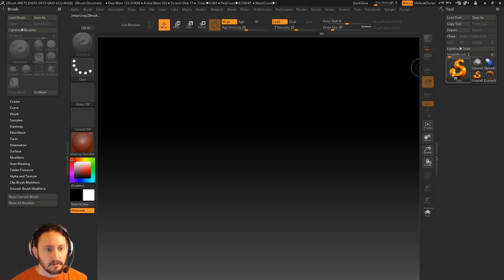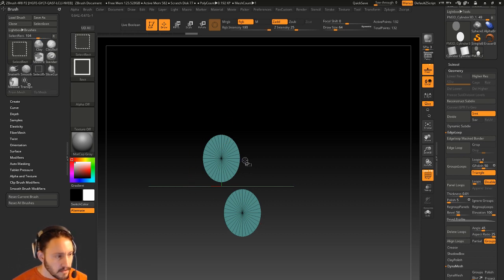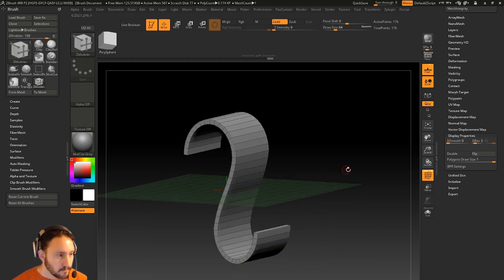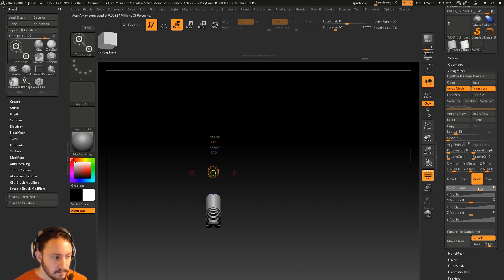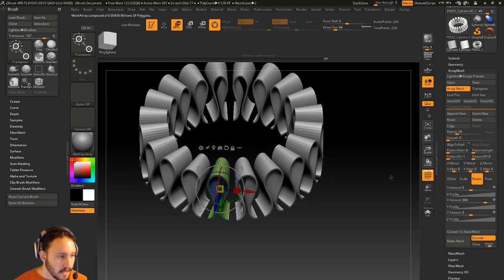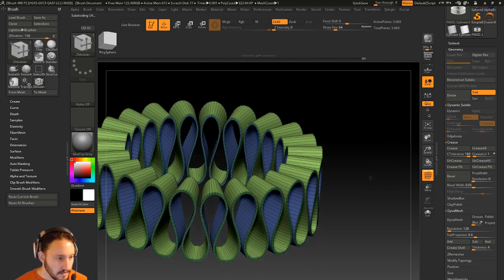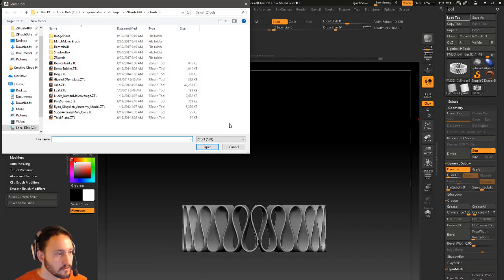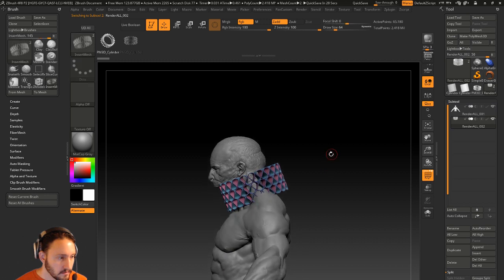PavWork 21: Victorian Neck Ruff